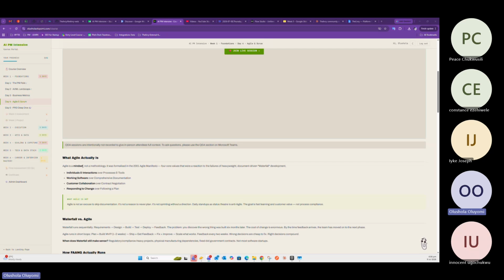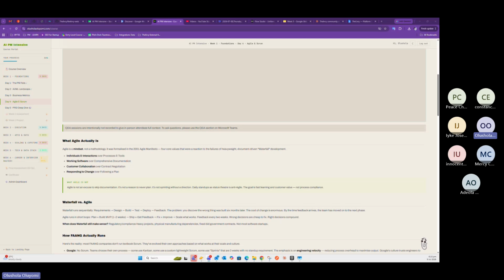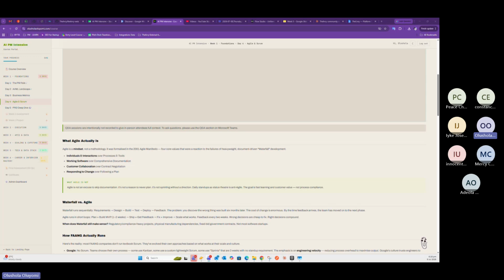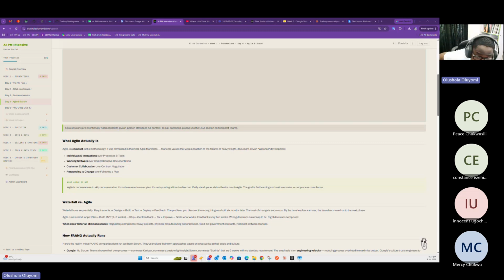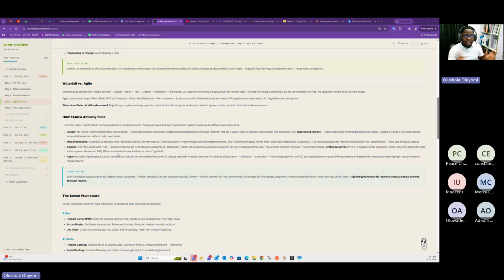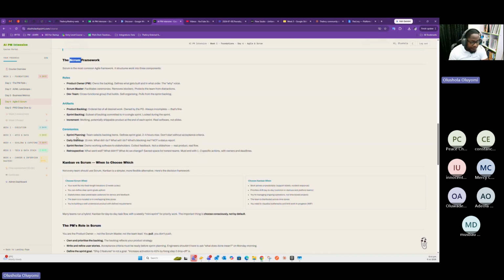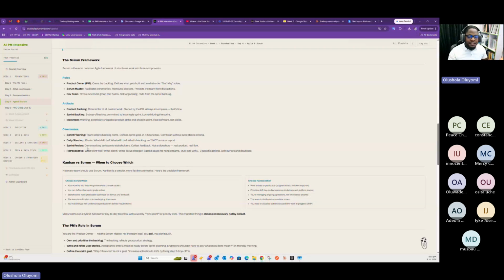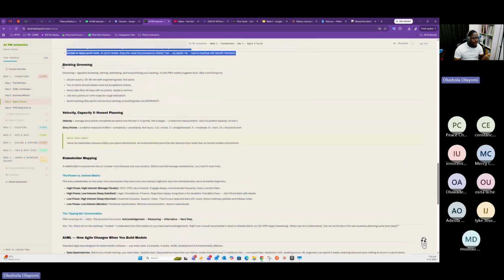How to Write a PRD That Engineers Will Love — 6-Section Framework & Given/When/Then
Description: Week 1 · Day 5 — PRD Deep Dive

What you'll learn: • The 6-section PRD structure every PM needs • Given/When/Then — writing acceptance criteria that removes ambiguity • INVEST principle for user stories • PVG (Product Value Guide) — the lightweight alternative to a full PRD • The Fun Friday simulation: "Save the AI Product" • Common PRD mistakes and how to avoid them

The difference between a good PM and a great PM is visible in their PRD.

🔗 Course portal 🏁 Mini-project: Write a PRD for an AI feature